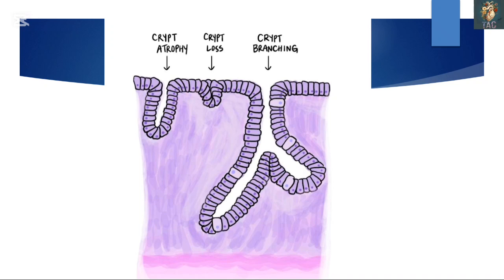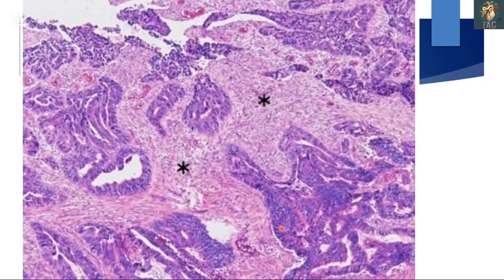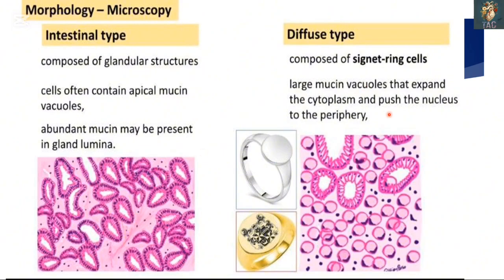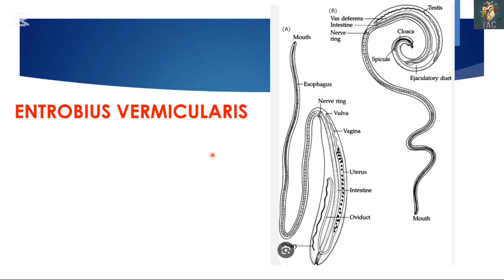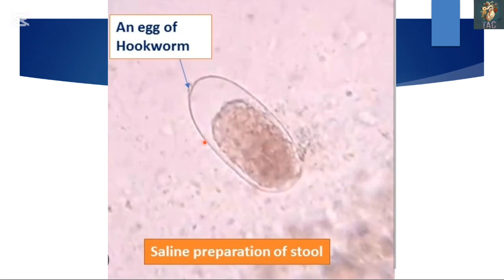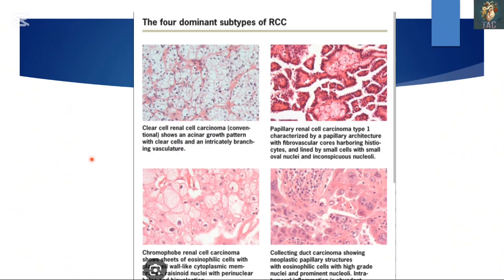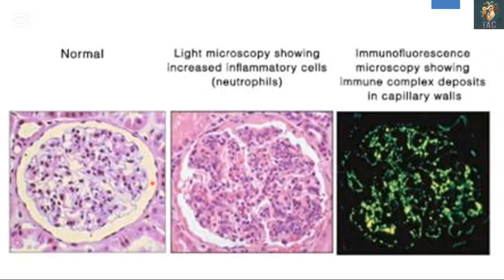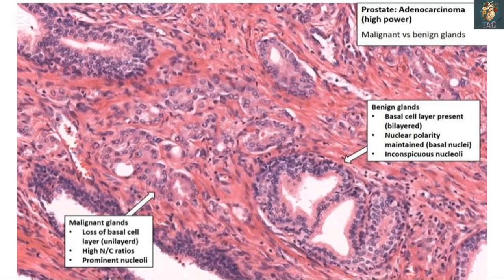OSPE Preparation GIT & Renal system | Pathology | Prof Dr Sarah Arif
“Welcome to The Anatomy Canvas. In today’s session, we will focus on OSPE preparation for the Gastrointestinal and Renal systems. This lecture has been designed to provide you with a comprehensive review of pathology, including important histopathological slides and key parasitology specimens that are frequently assessed in examinations. The goal is to strengthen your understanding of microscopic features, highlight distinguishing points for differential diagnosis, and familiarize you with the type of material you will encounter in your OSPE. By the end of this session, you should feel more confident and better prepared to approach both the practical and theoretical aspects of your upcoming assessments.”